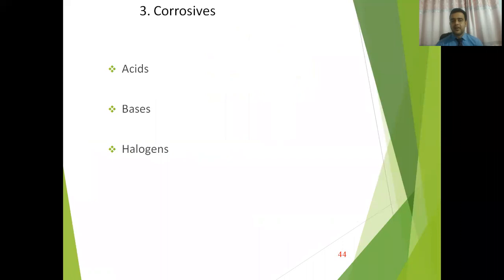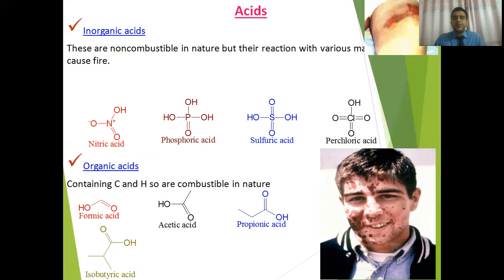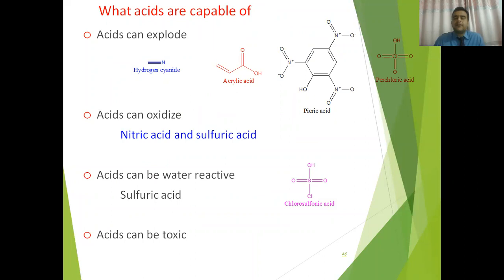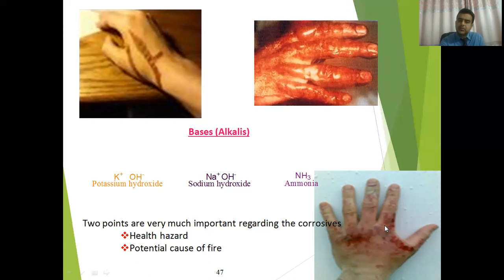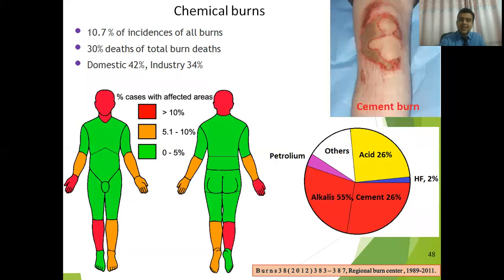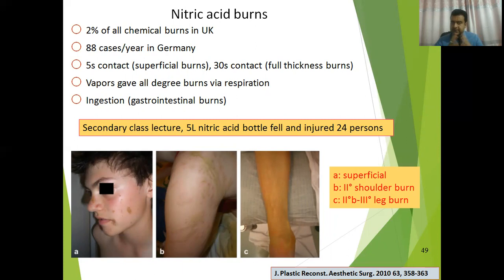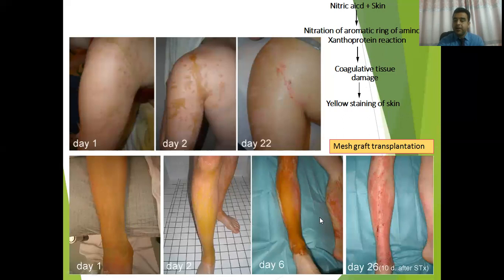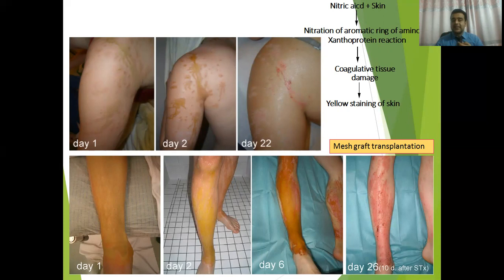Corrosives (acids). Safety with chemicals. Part 11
This video explains what are corrosives? It gives details of what acids are capable of if we deal them carelessly. It explains the accident with nitric acid. General safety when acids comes in contact with skin has also been addressed.